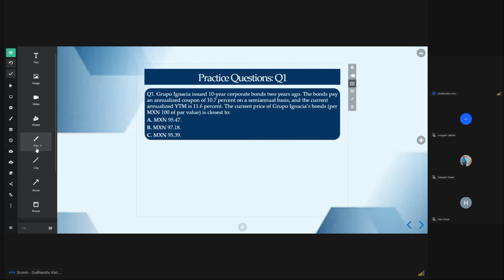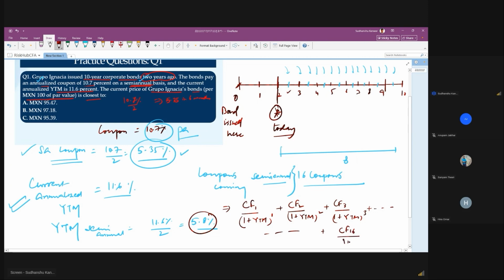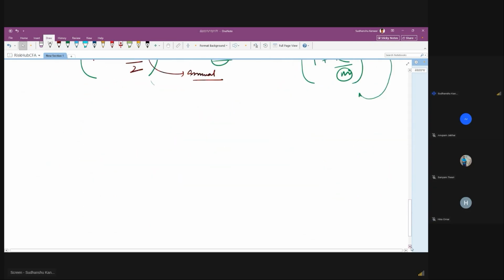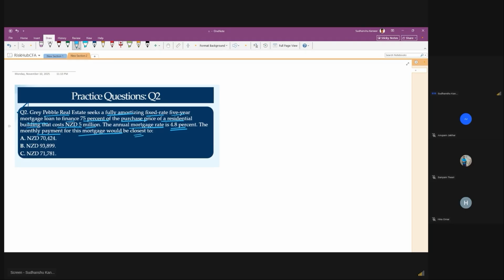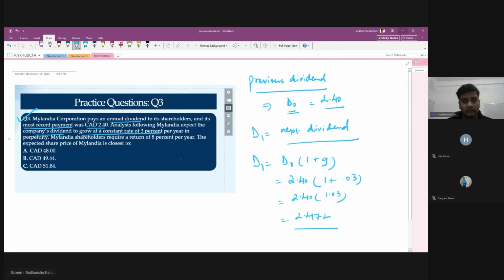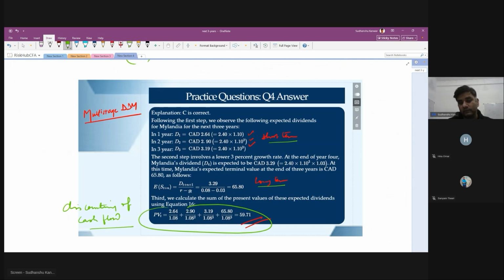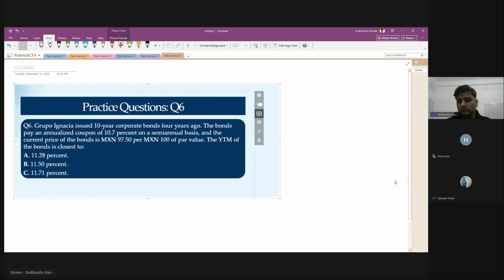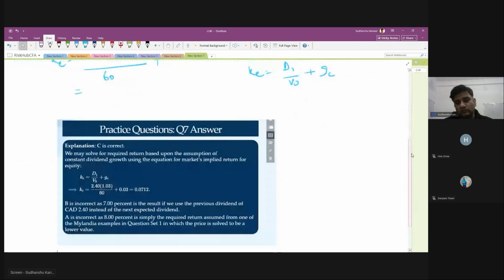CFA Level 1 | QM 2. Practice Questions (Part 1)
Build your Quantitative Methods foundation with Chapter 2 (Part 1) for the CFA exam. In this session, we break down the core concepts in a simple, structured, and exam-focused way, along with practice questions to help you understand how these topics are tested.

Chapter 2 is crucial for strengthening your analytical thinking and numerical approach, which plays a key role not just in Quant, but across multiple CFA subjects. This video will help you gain clarity, improve accuracy, and approach questions with confidence.

Whether you’re starting your CFA Level 1 preparation or revising important concepts, this session will guide you step-by-step.

💡 What you’ll learn:
• Key concepts from Quantitative Methods – Chapter 2 (Part 1)
• Step-by-step explanation of important questions
• Practical approach to solving problems
• Exam-oriented techniques and tips

• CFA Level 1 aspirants
• Students finding Quant difficult
• Anyone aiming to improve speed and accuracy in numerical questions

At Risk Hub, we focus on making concepts easy, practical, and aligned with actual exam requirements — so you don’t just study, you understand.